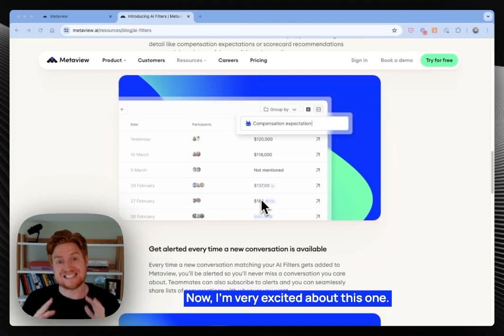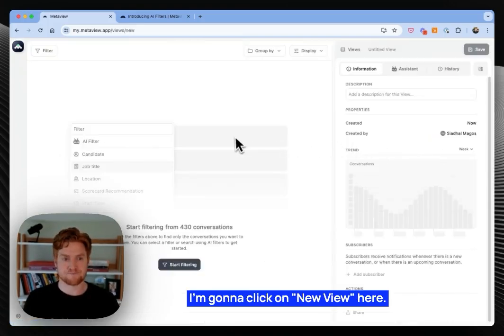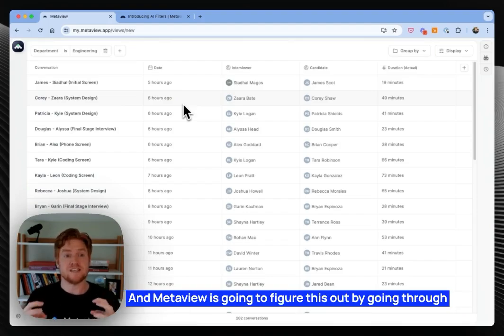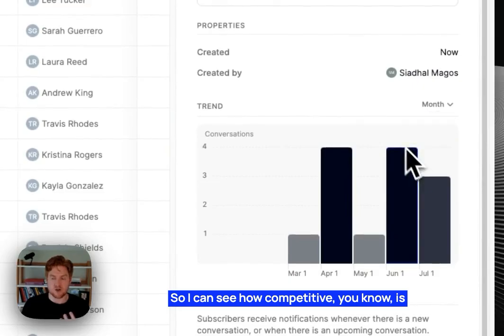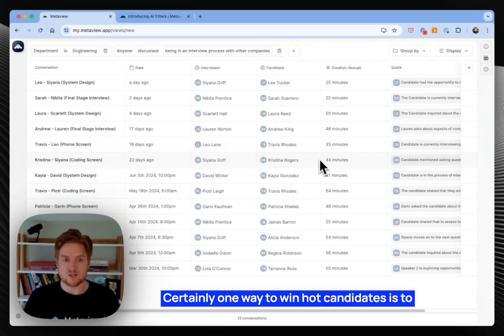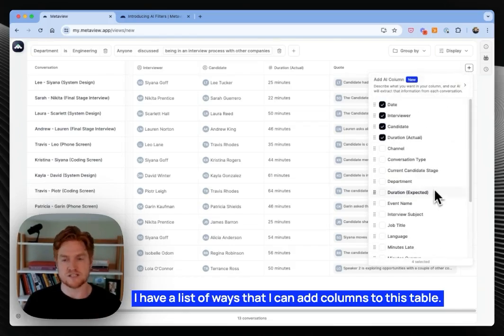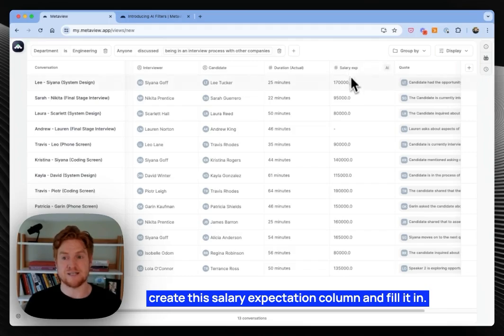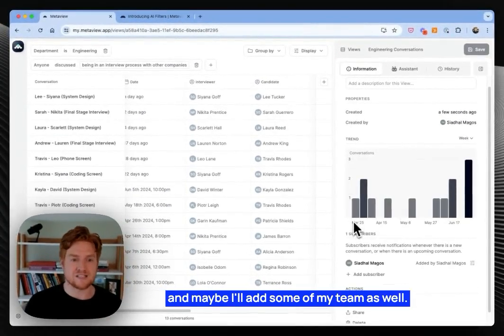Interview Data Masterclass Episode 2: Understand how competitive your talent market is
Learn how Metaview can help you identify which of your candidates are in interview processes with other companies so you can pull out all the stops to win the candidates you want.